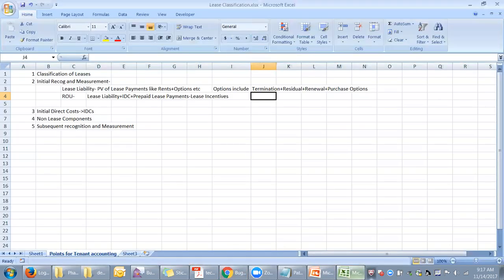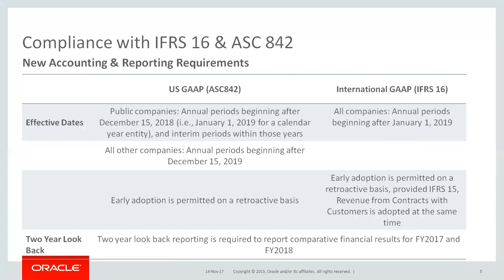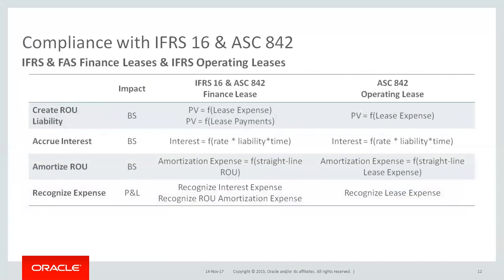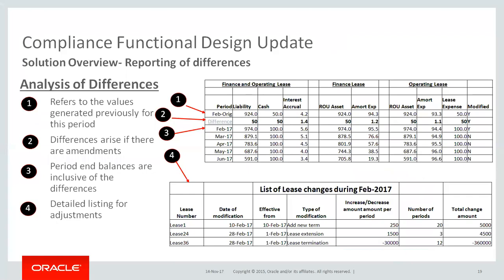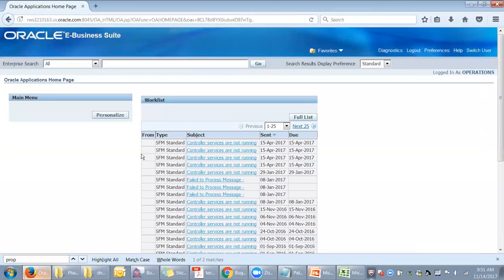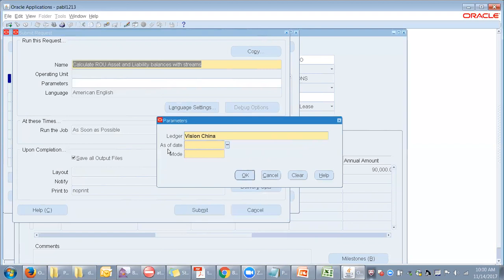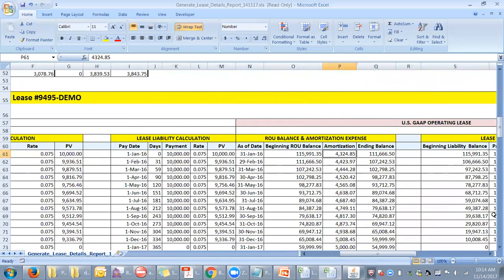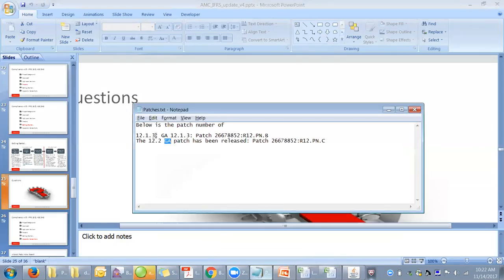IFRS 16 & ASC 842 changes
Lessee/Tenant Accounting Impacts from IFRS 16 & ASC 842- In context of Oracle Property Manager